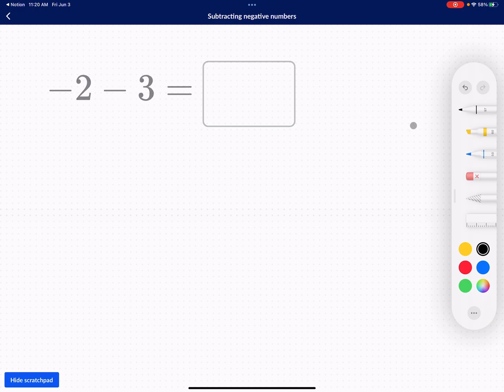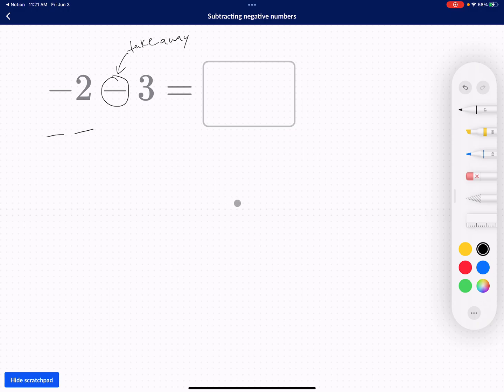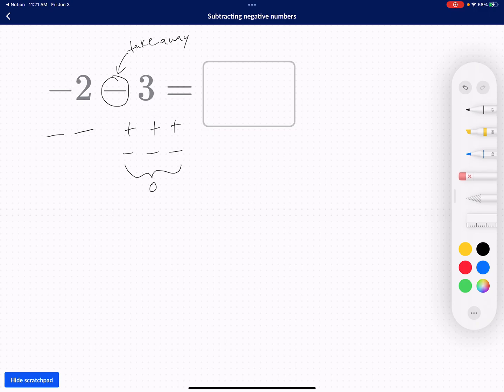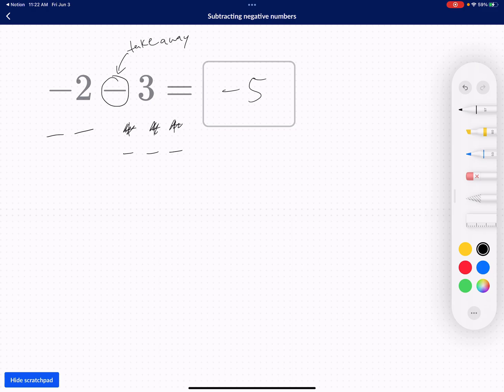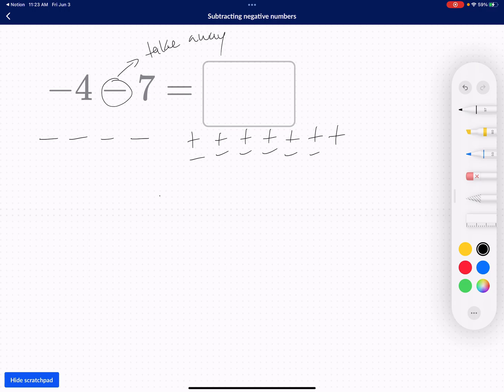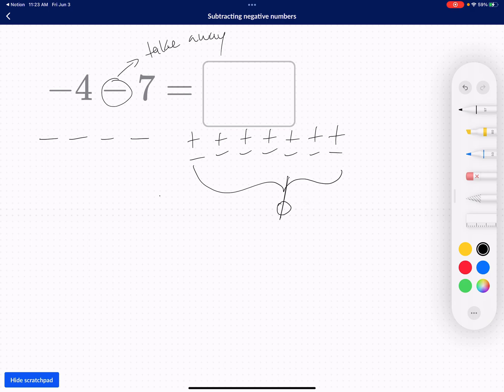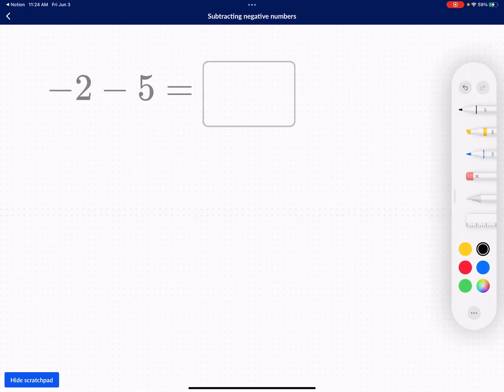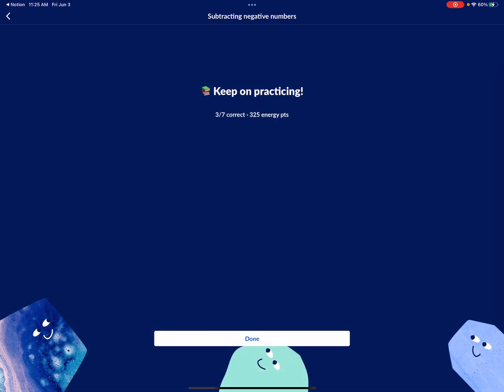Subtracting Positive Integers Using Counters Pt. 1